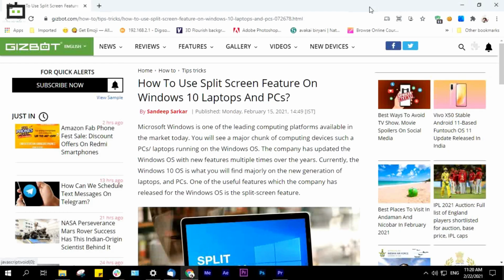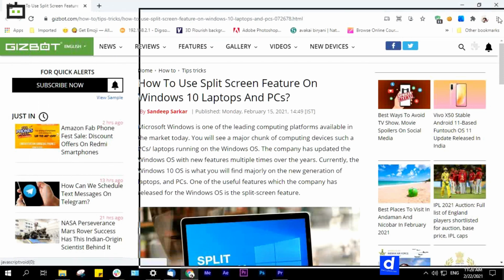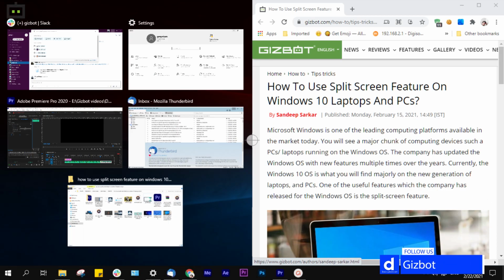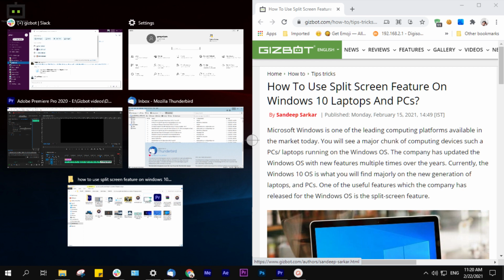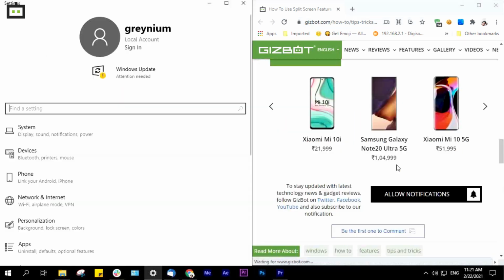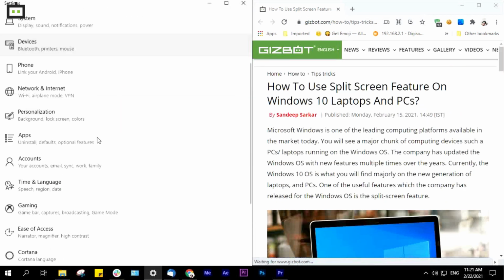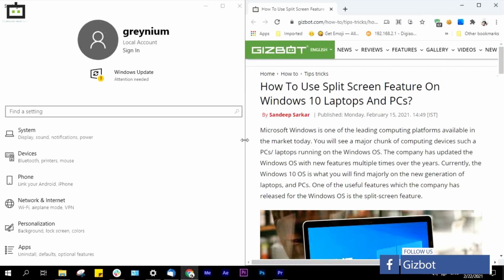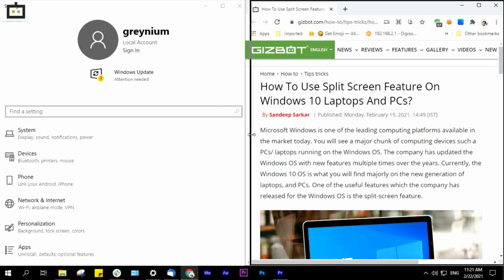Here's How To Use Split Screen On Windows 10 Laptops And PCs